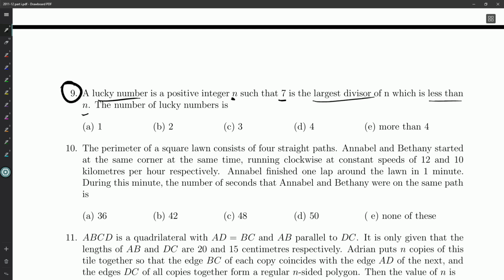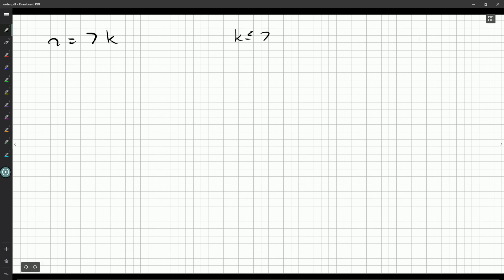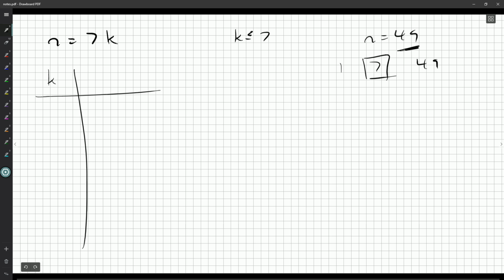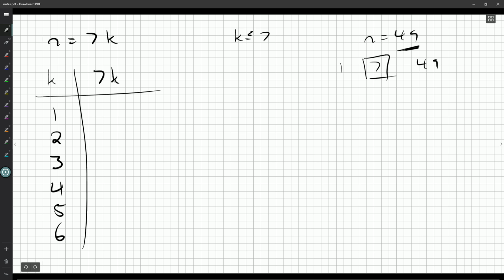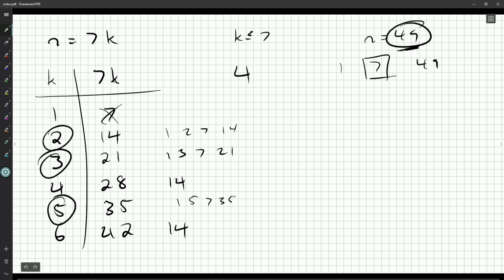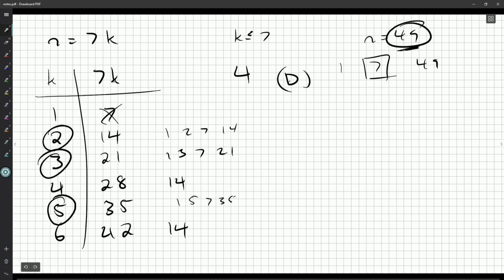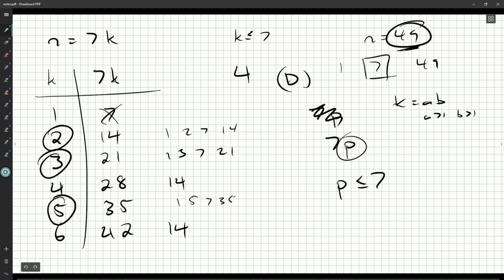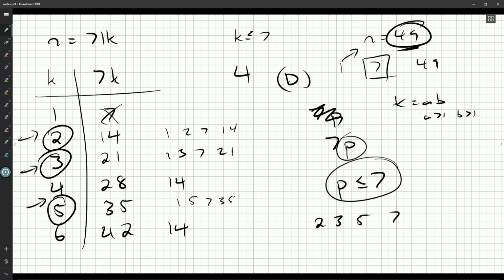Alberta High School Mathematics Competition I-9 (2011-2012)